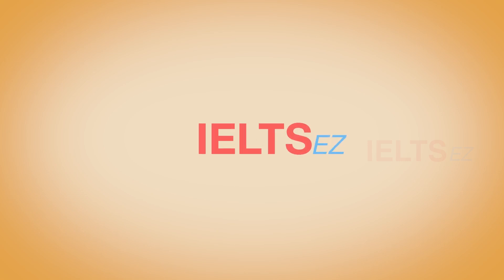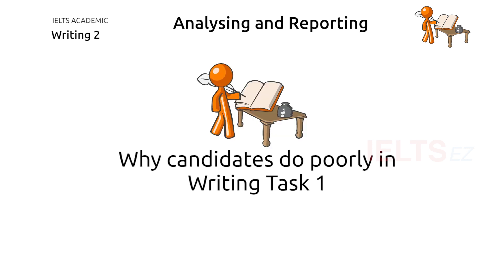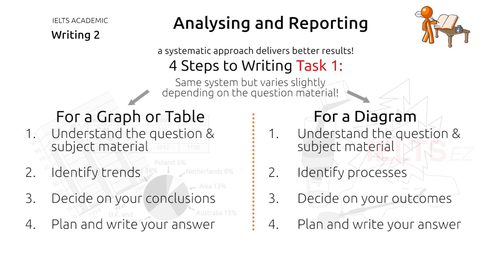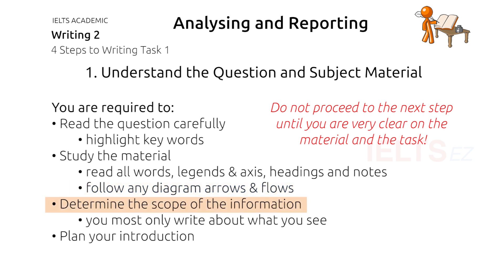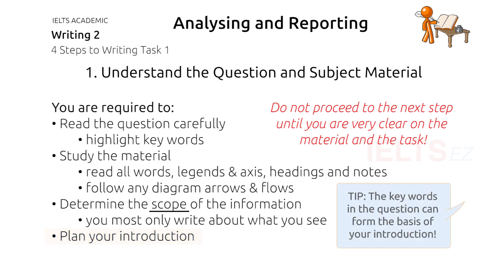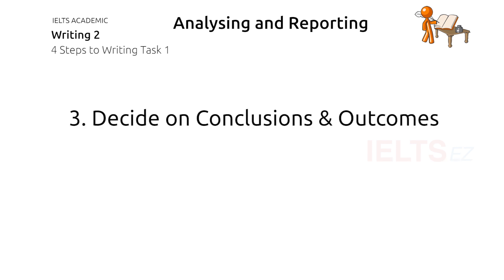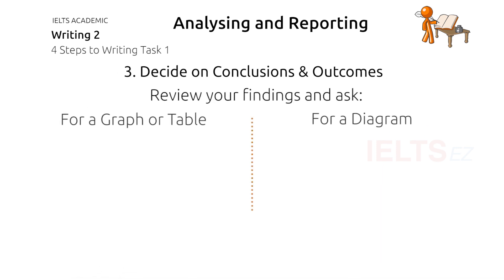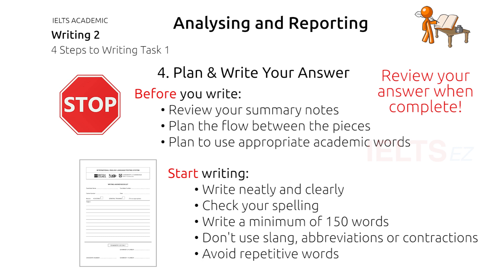IELTS Preparation Course 2019 - 4_2 Analysing and Reporting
IELTS Preparation Course
How to prepare for the IELTS test
Prepare for success with IELTS, one of the world’s most trusted English language tests.
Since 1989, IELTS has helped tens of millions of people to study, work and live in English-speaking countries. Part of our successful track record in English language testing is the support we offer to test takers.
In this section of the website you’ll find a range of materials to help you prepare for IELTS.

Step 1: Understanding the IELTS test format
Your first step is getting acquainted with the test format so you’ll know what to expect on the day. Make sure you:
Study the test format to make sure you know what to expect.
Look carefully at the content of each part of the IELTS test: listening, reading, writing and speaking.
Get to know the different types of questions that you may be asked in each part.

Step 2: Use our practice materials
When you’ve familiarised yourself with the IELTS test format, we advise test takers to prepare using our range of preparation activities.